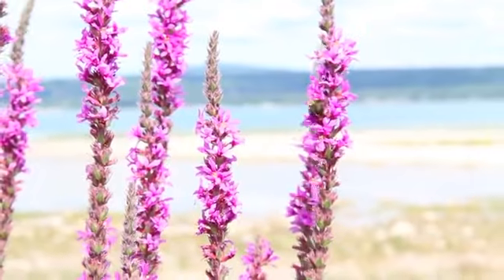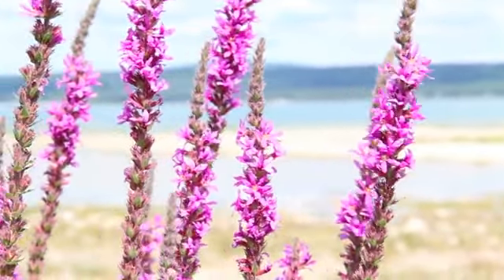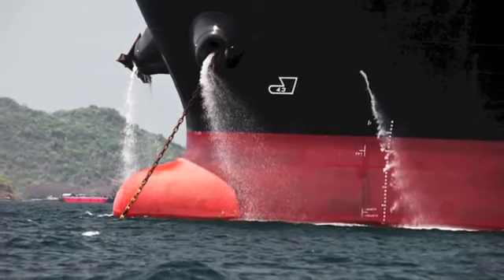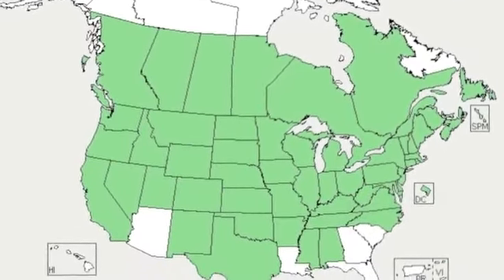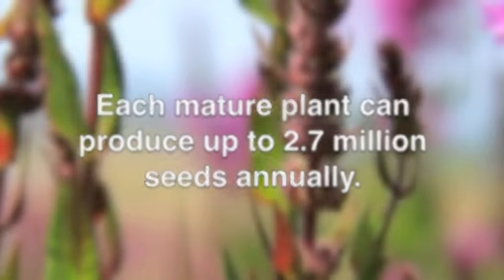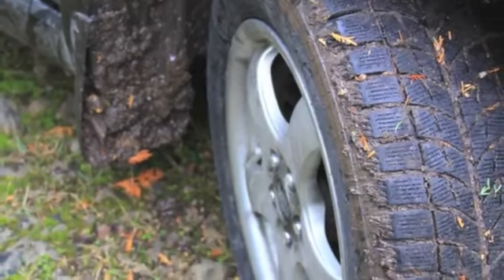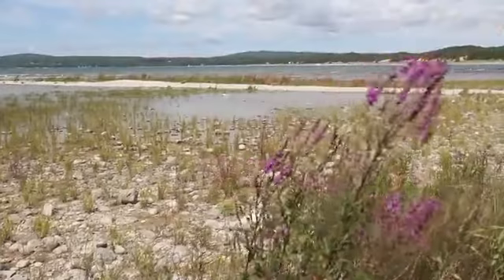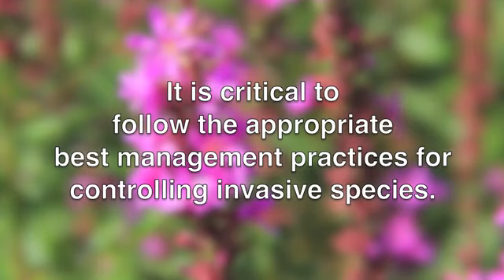Video 10 Purple Loosestrife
This is video #10 in the "Protecting What You Love" series created by Tip of the Mitt Watershed Council. Purple loosestrife (Lythrum Salicaria) is an invasive wetland plant that is beautiful, but dangerous. This aquatic invasive species poses a serious threat to wetlands because of its prolific reproduction. In this video you will learn how to identify Purple Loosestrife and learn about control methods to prevent the spread of this invasive species.

Funding for this video was provided by:
Charlevoix County Community Foundation
Petoskey-Harbor Springs Area Community Foundation
Crouse Entertainment Group